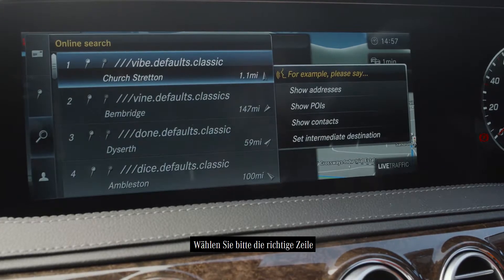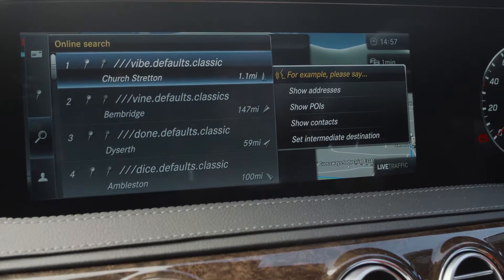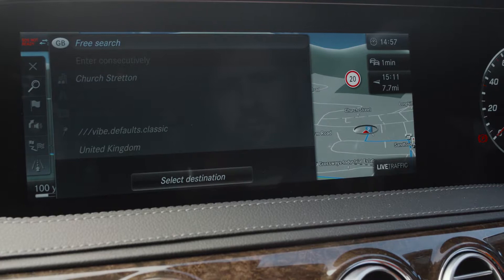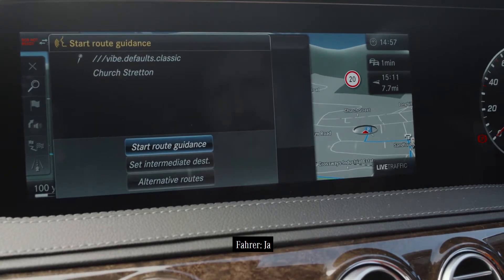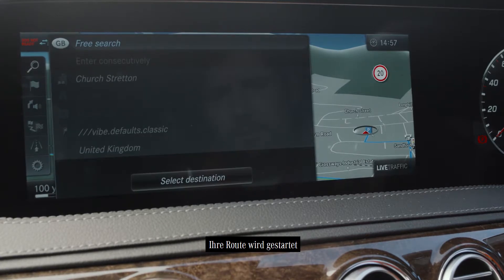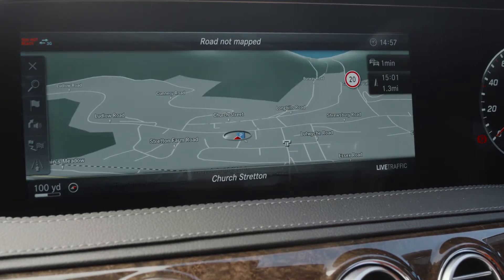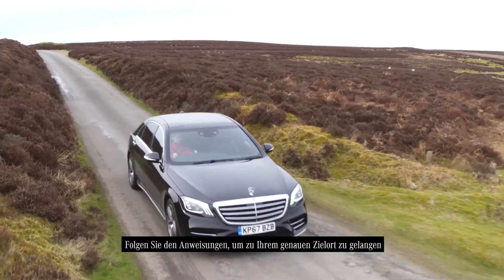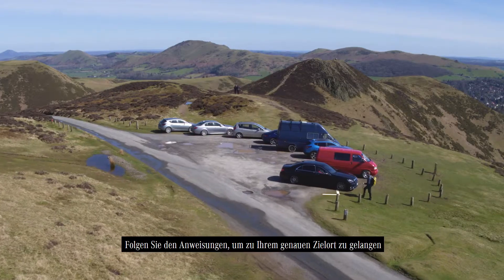So verwendest Du die Sprachnavigation von what3words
Es ist sehr einfach, zu einer Dreiwortadresse zu navigieren. Als Fahrer sagt man: „Hey Mercedes, navigiere zu what3words vibes default classic.” Wähle den richtigen vorgeschlagenen Ort aus, und das Auto beginnt mit der Navigation zu ///vibes.defaults.classic.